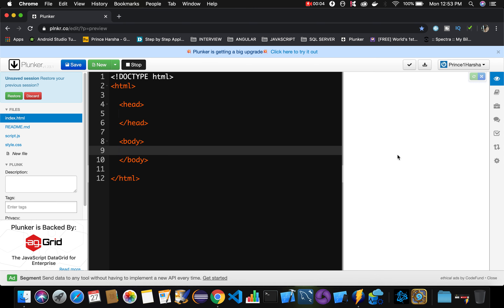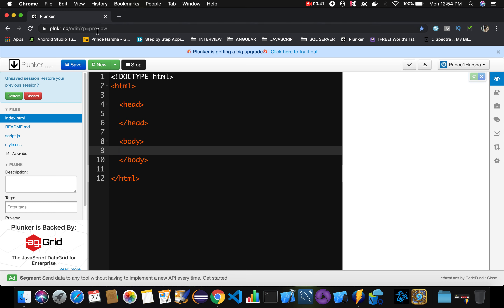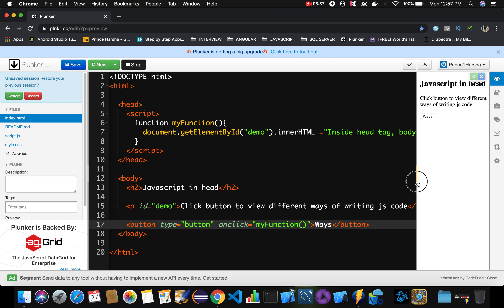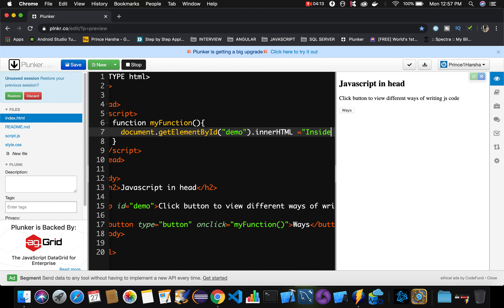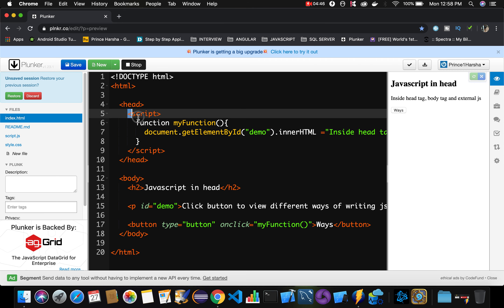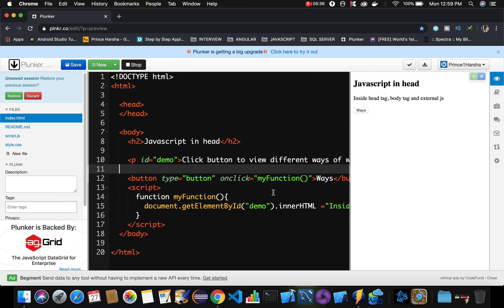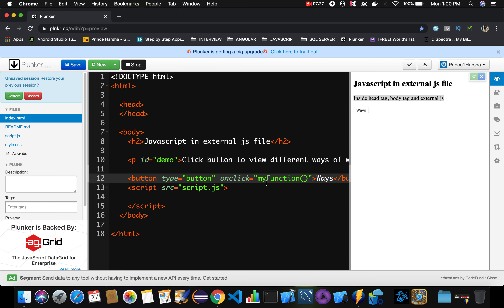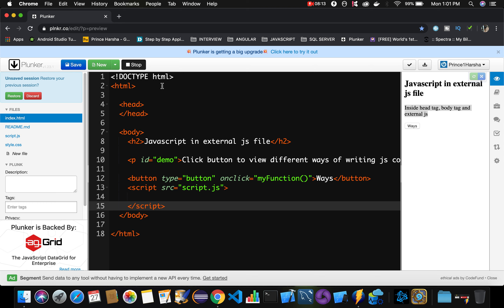2.Javascript tutorials - Different ways of writing js code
2.Javascript tutorials - Different ways of writing js code